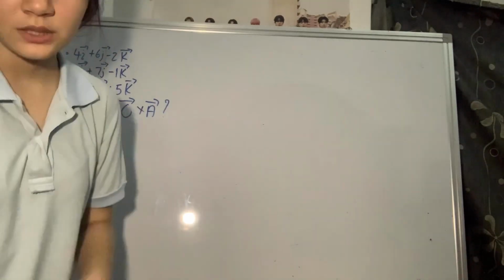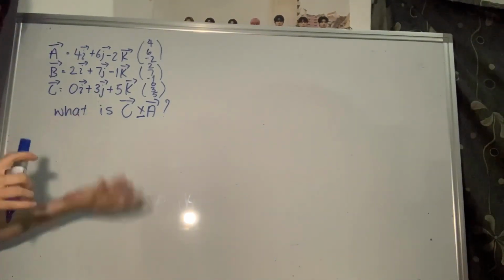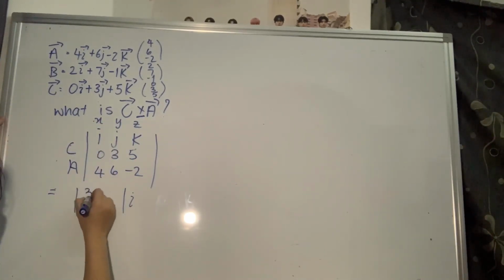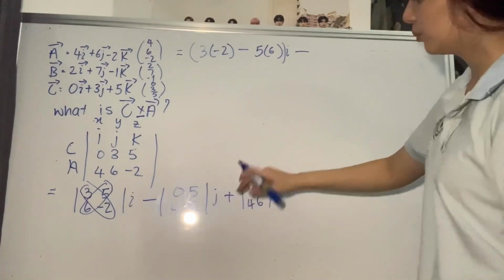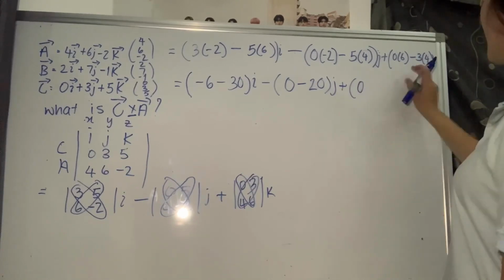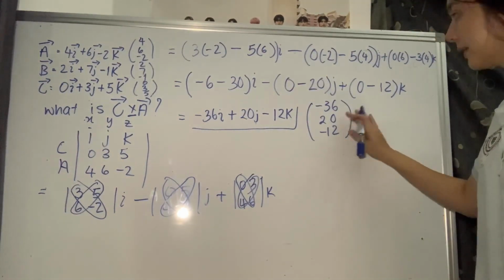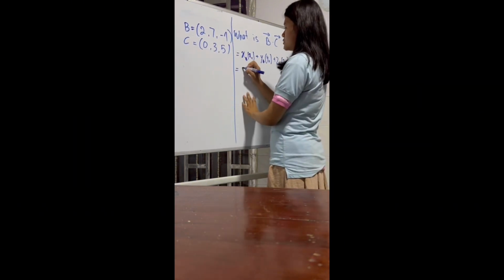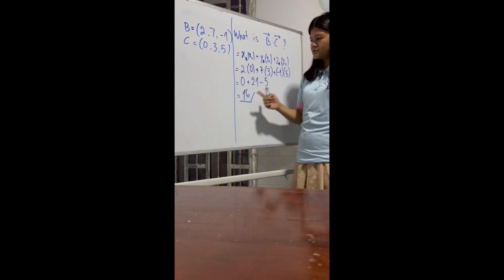Vector cross product & Scalar multiplication